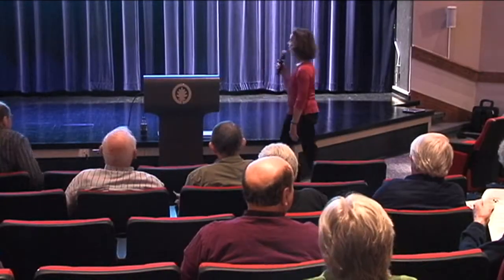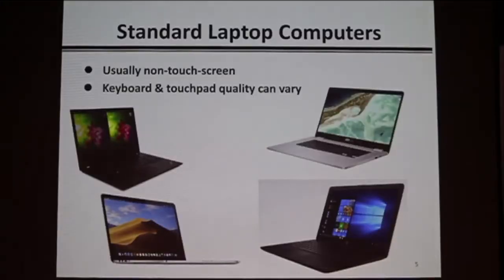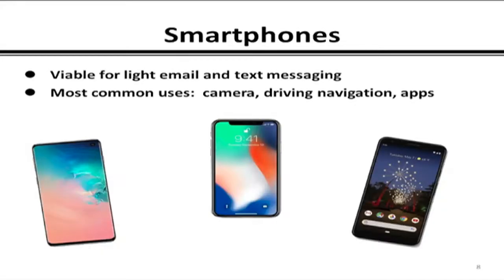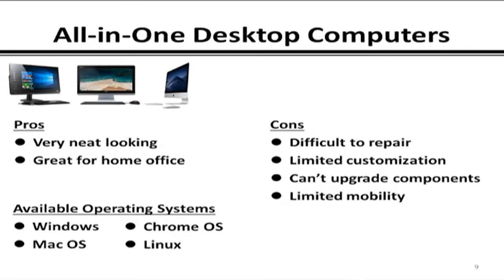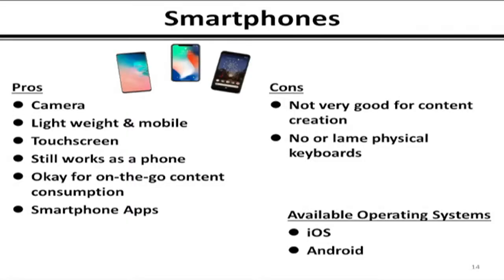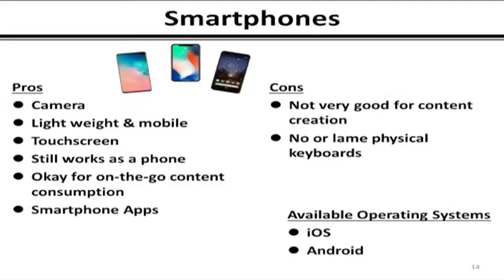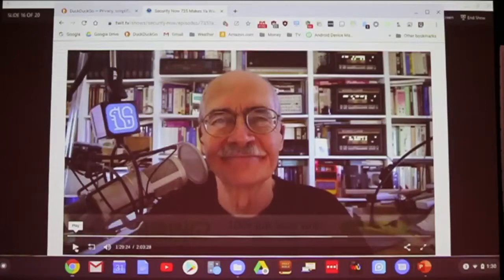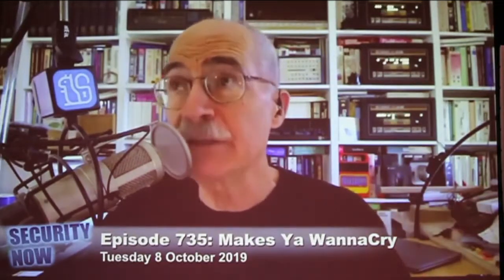Computing Devices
U.W. Retirement Association seminar describing computing devices